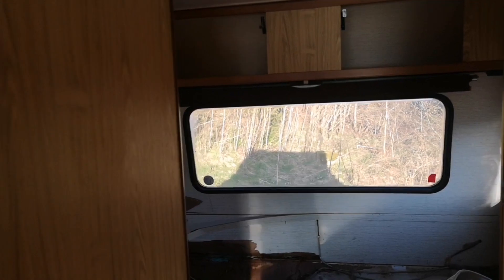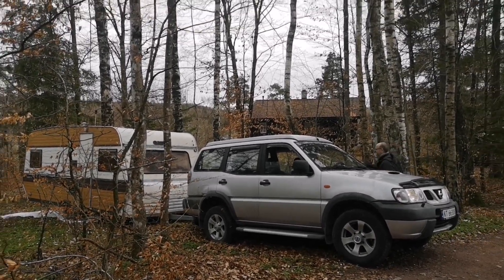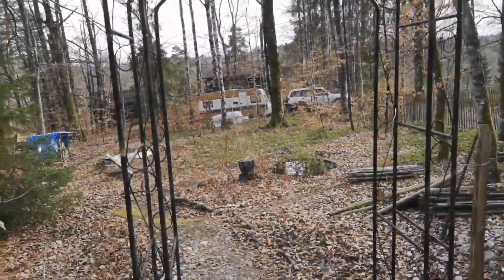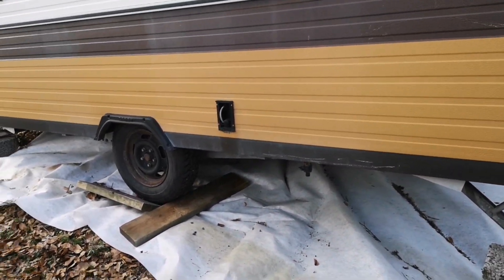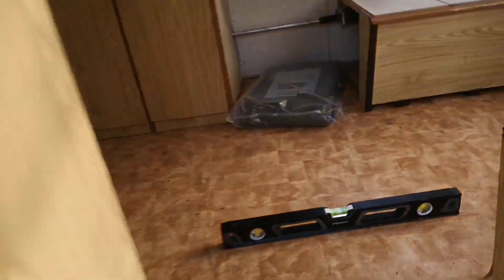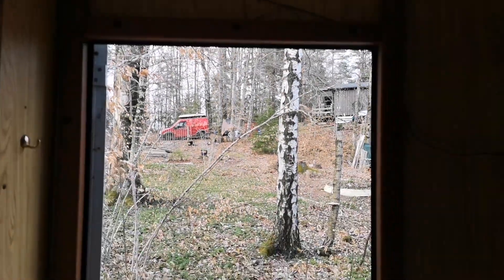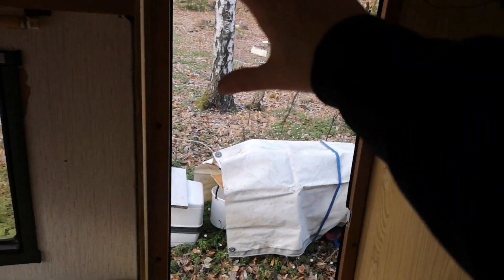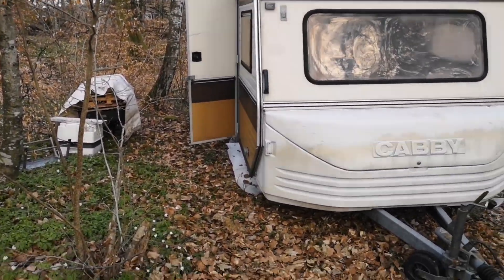It's here 😄 Heart rate exercise 😅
The car seemed so small, but it had loads of power.
I forgot to film everything, just realised when we were backing up, that I need to share this with you.

It wasn't just easy peacy, getting it around the big tree, and then trying to stabilise it, was a nightmare.

The height difference on the ground, meant lifting it so much, the wheel was in the air, and that means the handbrake lost its function.
Had a close call, where it slid down from the support, and nearly crushed us. 😳

Had to move it, and be more careful when balancing it again.
I wish I had put gravel in, and tried to do some leveling before this 😅
Always easy to be smart after the fact. 😜